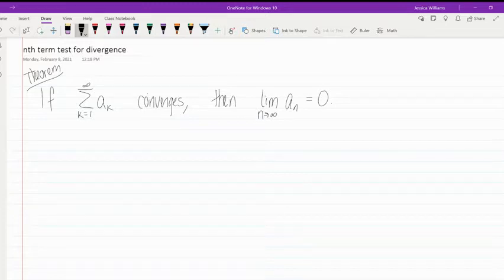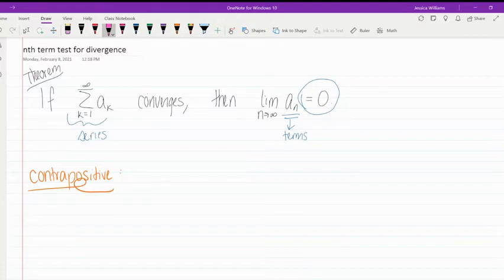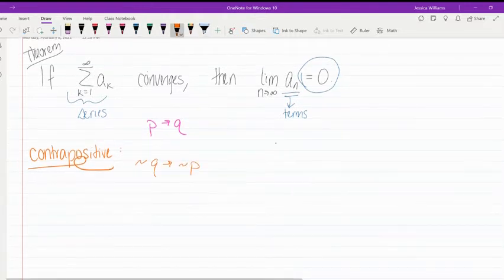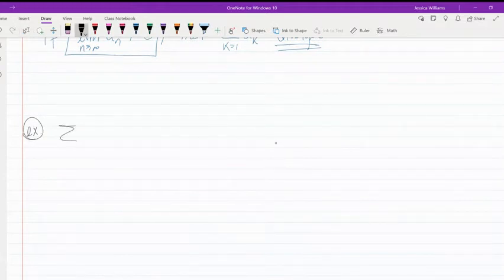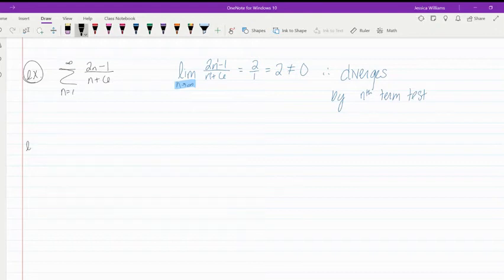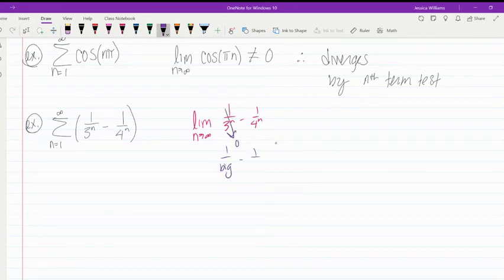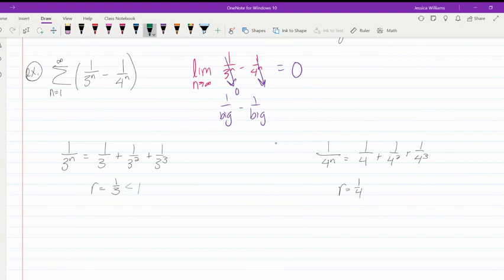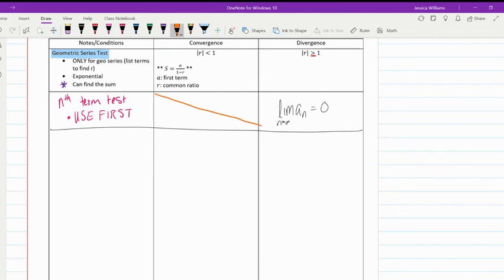2/9: nth term test